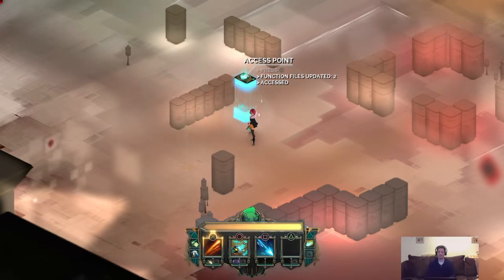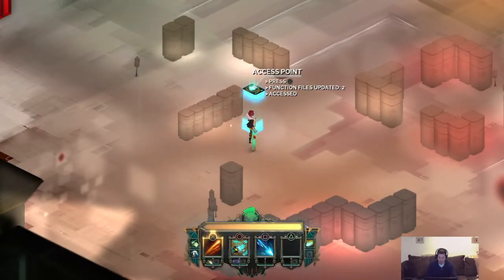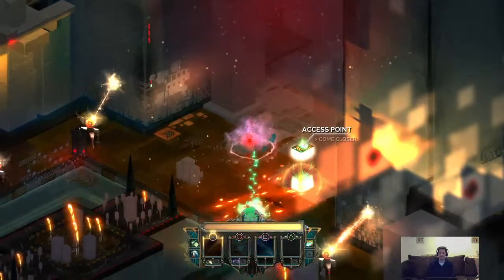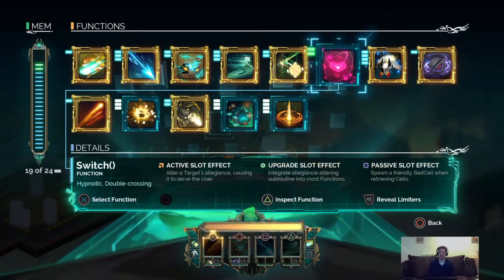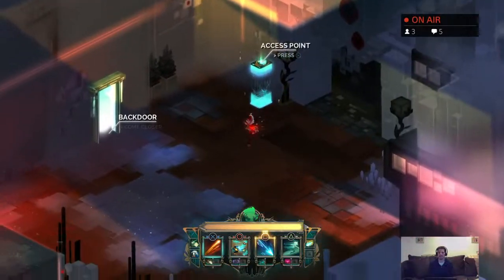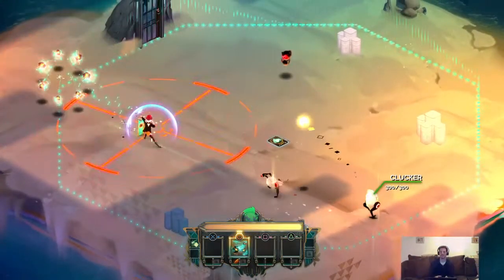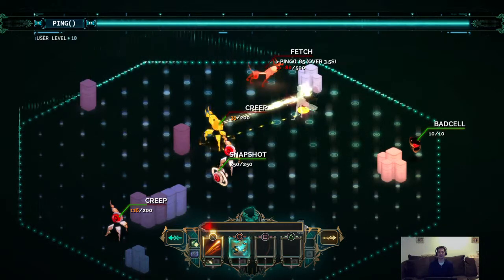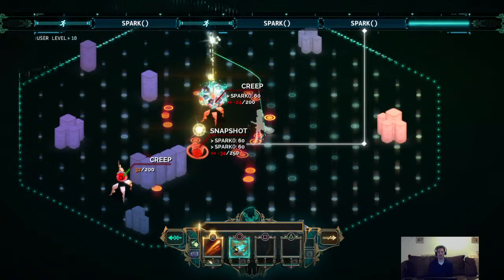Transistor Playthrough pt22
Playing through Transistor on Playstation 4 for the first time, with commentary.